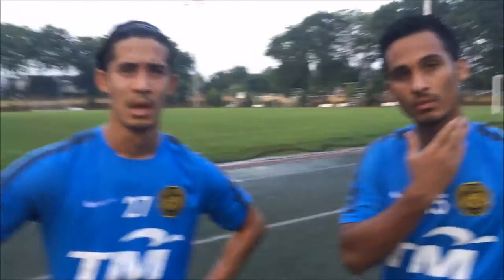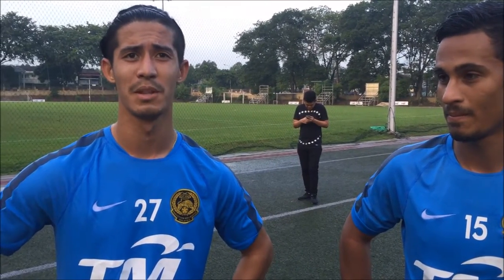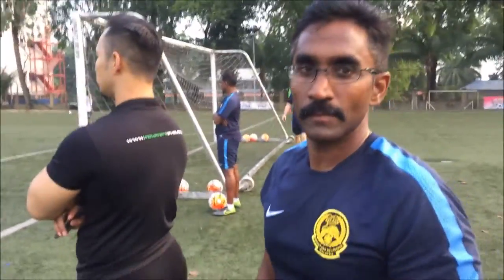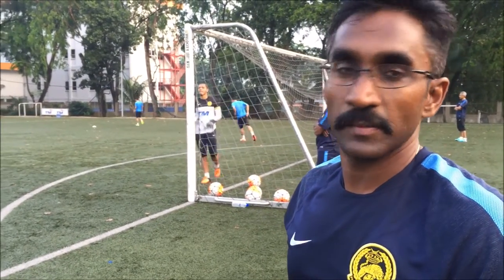LILA FOOTBALL - EXOGEN Wearable Resistance Trial Review | LILAmovetech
Improve the way you move with EXOGEN, the world's 1st generation of multi-function, high-performance exoskeleton.